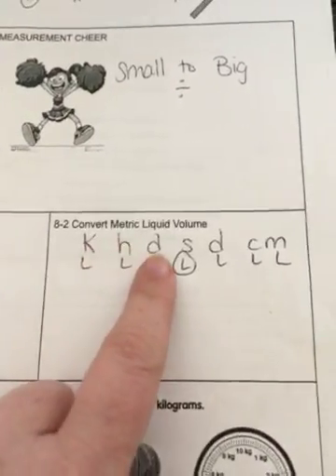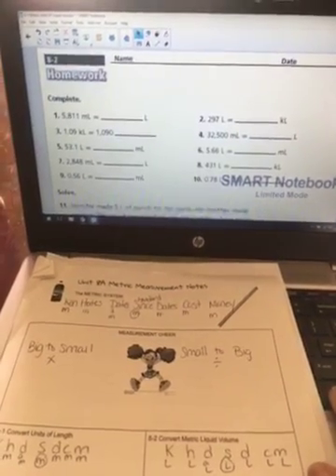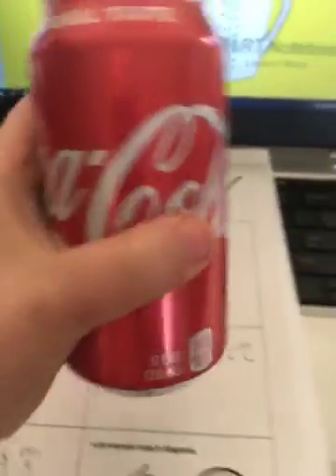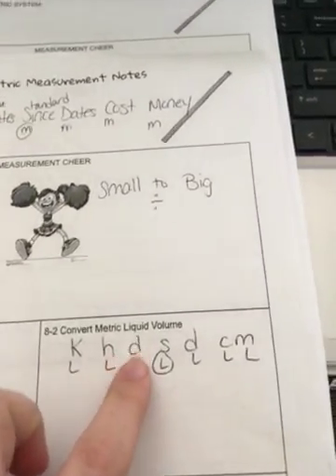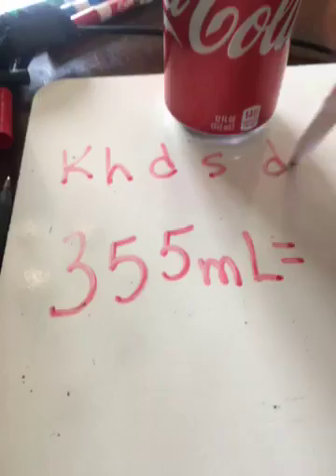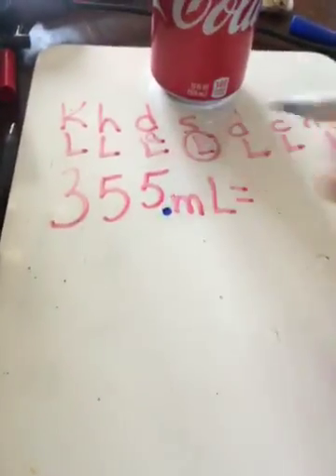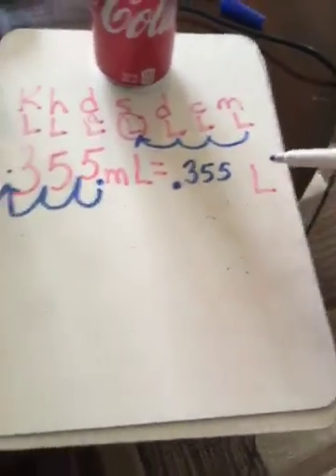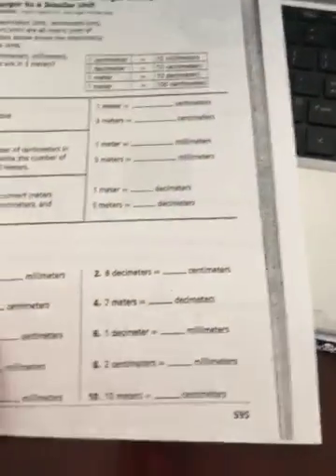8-2 Instructional Video on Metric Volume (On Wednesday)